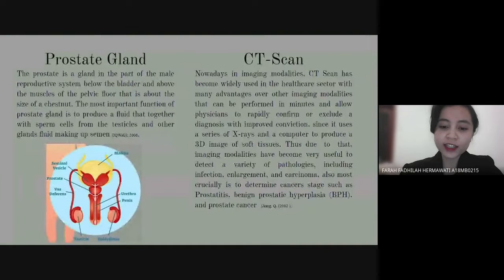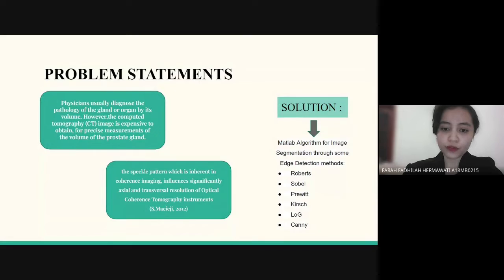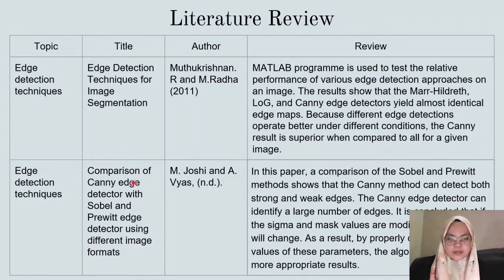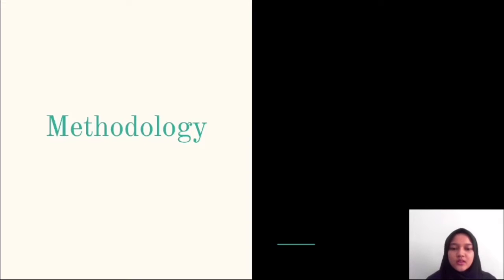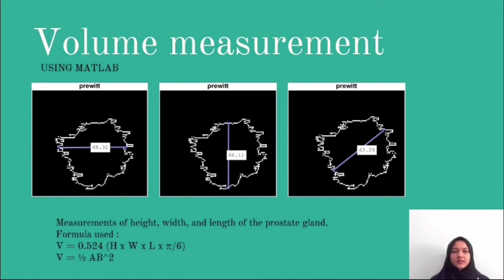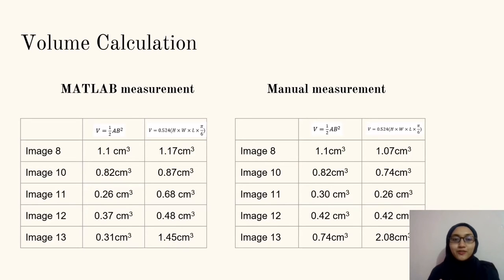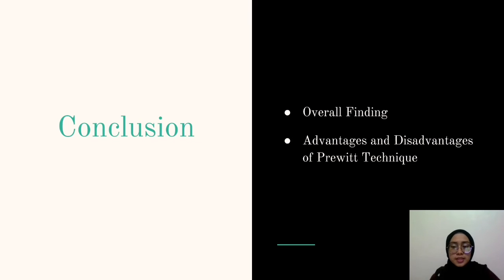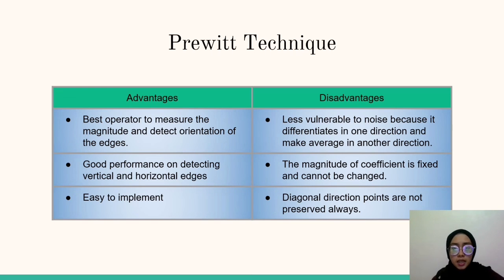Segmentation of Prostatic Gland Image